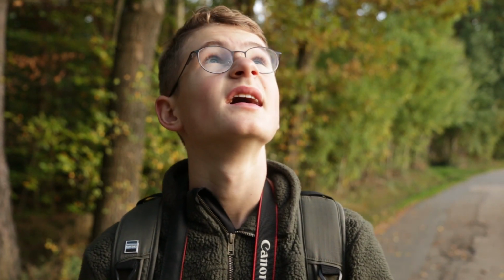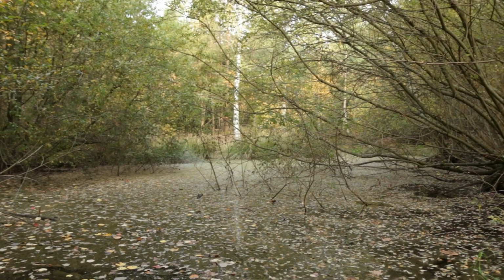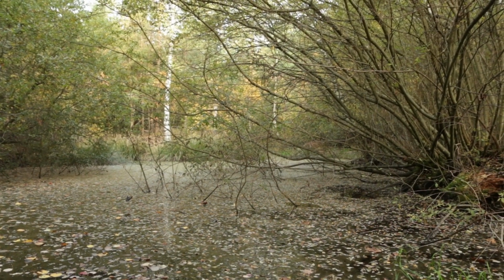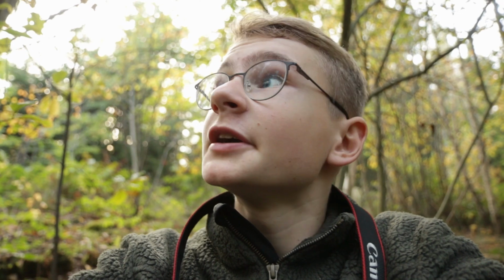BIRD Photography in the Autumn!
••• Social Media •••

Autumn is in full swing and I decided to take advantage of this colourful time to photograph birds. So I went out into the forest and started looking for birds. In this video I give you a few tricks on how to get better bird pictures.

••• That's me •••
I'm Max, a wildlife and nature photographer. I'm 14 years old, from Germany and I'm fascinated from the nature since I was 10. I want to experience many adventures with you and go in search of the best photo!

••• My Equipment •••
Main Camera:

Meike macro extension rings:

•••Music•••
Music from Uppbeat (free for Creators!):